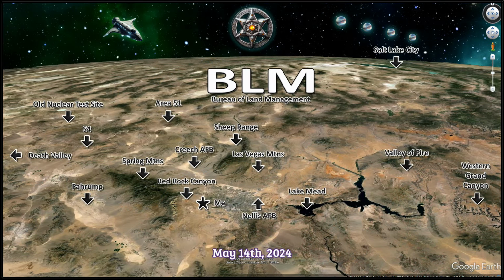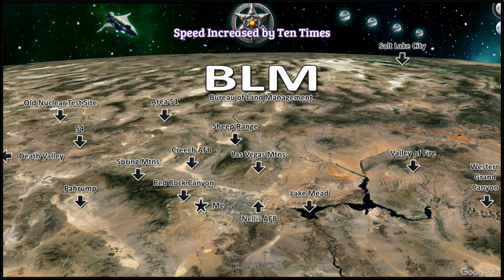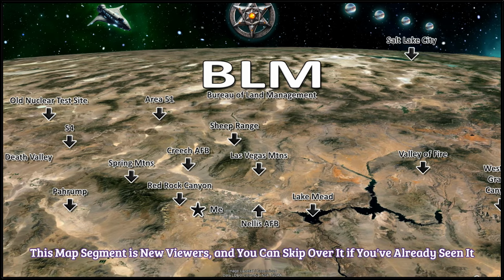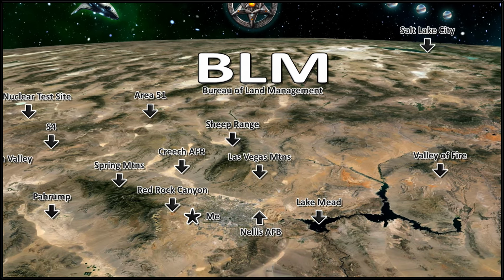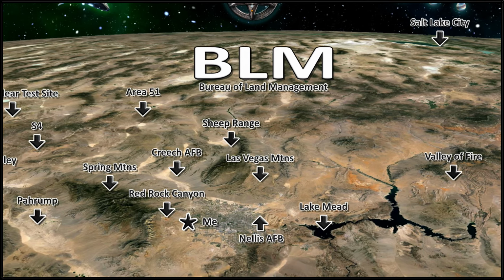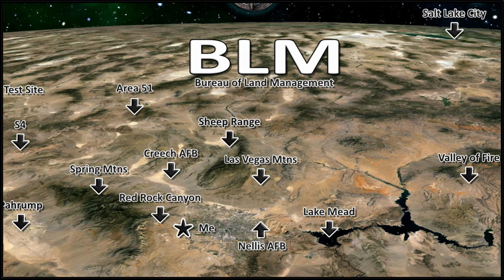Eyes to the Stars: Night-Vision Revelations in Nevada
On May 14th, 2024, I captured this video footage using night-vision technology from my backyard in the West Summerlin vicinity of Las Vegas, Nevada.

The skies of Nevada, particularly around Las Vegas, have long been a canvas for the mysterious and unexplained, with a rich history of UFO sightings that continue to intrigue both locals and researchers alike. The state's association with the unknown is deeply rooted, with areas like Nellis Air Force Base and the Mojave Desert frequently mentioned in discussions about extraterrestrial activity. The 1960s incident at Nellis Air Force Base, where a UFO was pursued by a jet, remains a significant event in the annals of UFO lore. More recently, the Needles UFO crash of 2008 added another layer to the tapestry of Nevada's paranormal phenomena, as witnesses reported a turquoise-glowing object falling from the sky and the subsequent arrival of military helicopters to retrieve it. The 1957 Kingman, Arizona, incident, which is within a short distance from Las Vegas, also contributes to the region's enigmatic reputation. Witnesses and researchers have claimed that a metallic, oval-shaped object crashed in the desert, and government officials were quick to respond to the event.

The use of night-vision technology has become a valuable tool for skywatchers in areas like West Summerlin, providing the ability to capture images and videos that are not visible to the naked eye. This technology can reveal objects that are otherwise concealed in the night sky, potentially offering evidence of aerial phenomena that go unnoticed during the day. The fact that these sightings occur in areas where their presence seems unnecessary adds to the mystery and fuels speculation about their origins and intentions.

The concept of a forthcoming disclosure, suggested by the increasing visibility of these objects, is a topic of much debate within the UFO community. While some believe that the evidence of extraterrestrial visitation is mounting and that a revelation is imminent, others maintain a more skeptical view, attributing many sightings to misidentified natural phenomena or man-made objects.

Nevada's landscape, especially the vast expanse of the Mojave Desert, is a place of natural wonder that has long been associated with tales of the extraordinary. The desert's secluded nature makes it an ideal location for observing the night sky, away from the light pollution of urban areas. It is in these quiet, open spaces that many have reported encounters that challenge our understanding of the world.

For those who, like you, are driven by the reality of their experiences rather than the lure of conspiracy theories, the pursuit of truth is a careful balance between skepticism and openness to the possibilities. The commitment to ongoing observation and documentation is crucial in the quest to unravel the mysteries that hover above us. As the skies of Nevada continue to be a source of fascination, it is the patient and persistent observers who may one day provide the key to understanding these enduring enigmas. Whether these occurrences are otherworldly visitors, top-secret aircraft, or natural phenomena, the search for answers is a testament to human curiosity and the never-ending quest to explore the unknown.

Song: Karpatia

*WHAT I USE AND RECOMMEND YOU USE FOR YOUR DEVICE*

Luna Optics LN-QE-B50 Quantum Elite 4K Day-Night Vision Binocular 6-36x50

Tokeyla 6 Pack 3.7 Volt Button Top Rechargeable Batteries Use 18650 Battery Charger, Lithium Battery 4000mAh for Flashlights, Headlamps, Doorbells, RC Cars, Outdoor Garden Lights

4 Pack 3.7 Volt Button Top Rechargeable Batteries and 18650 Battery Charger, Lithium Battery 4000mAh for Flashlights, Headlamps, Doorbells, RC Cars, Outdoor Garden Lights Battery and Charger

MACTREM Camera Tripod, 74 inch/187cm Aluminum Travel Tripod & Monopod with 360°Ball Head, Lightweight Tripod for Smartphone iPad Canon Nikon Sony Binoculars Laser Level Telescope

Gigastone 128GB Camera Plus Series Memory Card, Read Speed up to 100MB/s. Ideal for Full HD Video Gopro Drone Android Camera, A1 Micro SDXC Card with Mini Case and SD Adapter.